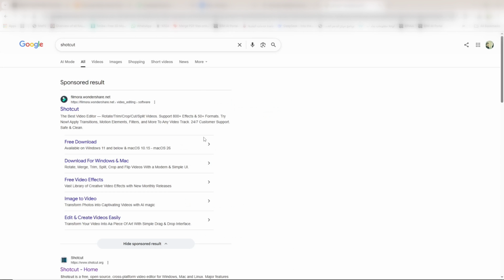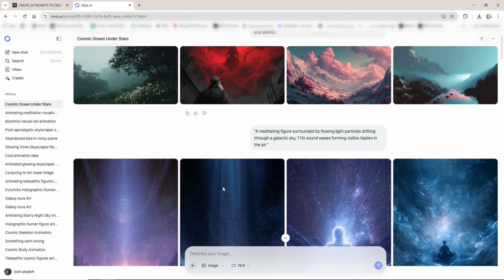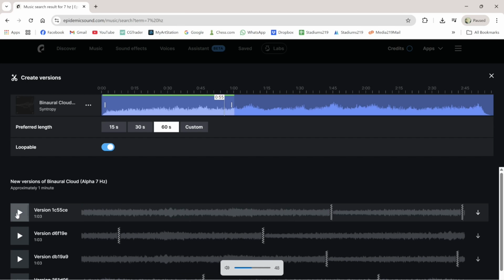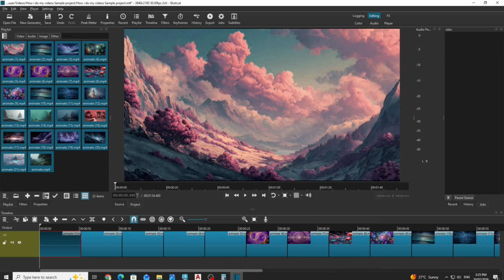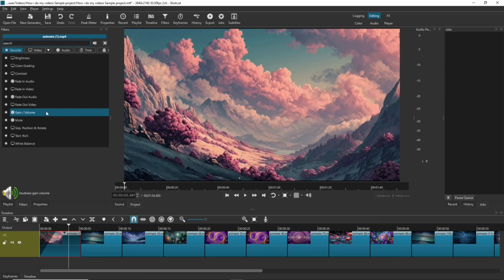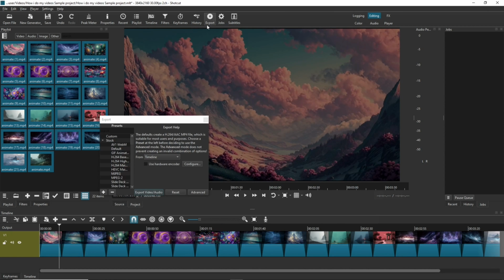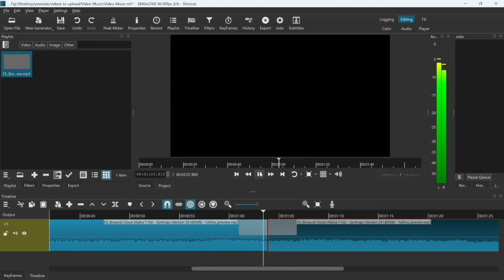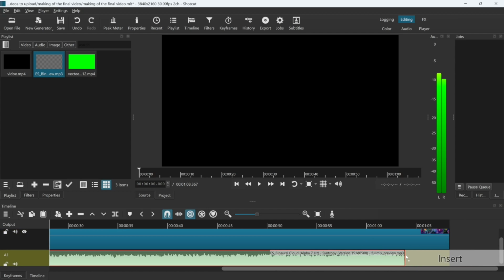How I Make My 7Hz Cosmic Visuals Tutorial | Meta AI + Shotcut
Learn exactly how I create the immersive cosmic journeys and healing frequencies for the AmbientDreaming channel.
In this tutorial, I break down my entire process for making ambient music, from generating 432Hz frequencies to selecting the perfect visuals for deep sleep and focus. Whether you are a beginner music producer or just curious about how these videos are made, this step-by-step guide covers everything you need to know.
In this video, I cover:
🎵 The Audio: How I layer pads, drones, and nature sounds.
✨ The Frequencies: My method for tuning to 66 432hz and creating binaural beats.
🌌 The Visuals: Where I find and how I edit the cosmic/space footage.
🛠️ The Tools: A look at [Insert your Software/DAW name here, e.g., FL Studio/Ableton] and plugins I use daily.
🚀 Growing a Relaxation Channel:
If you want to start your own channel like AmbientDreaming, consistency is key! I also share a few tips on how I optimize my videos for YouTube search.
🎧 Recommended Listening:

7 Hz Theta Waves 🌌 Why This Exact Frequency Heals Your Body: [Link to your video]
40Hz Gamma Waves | Brain Regeneration: [Link to your video]

Timestamps:
0:00 - Intro
0:25 - Downloading Shotcut video editing software
0:50 - Creating the visuals
2:12-  Creating the Music
3:20 - Downloading Subscribe button animation
4:08 - Editng the videos in shotcut
7:30- Editng the music in shotcut
8:52- Making of the final video
10:40- Final resault